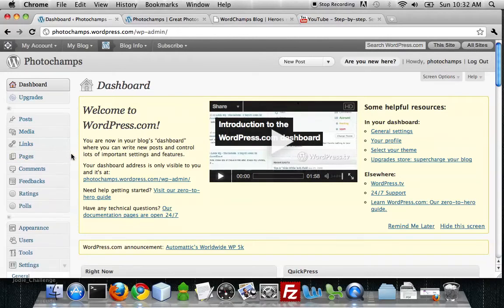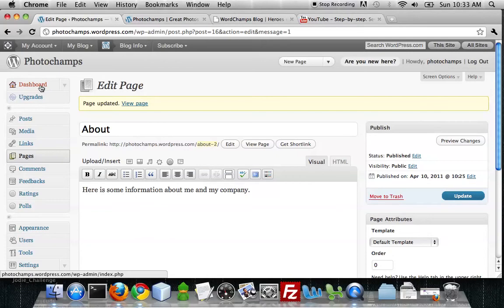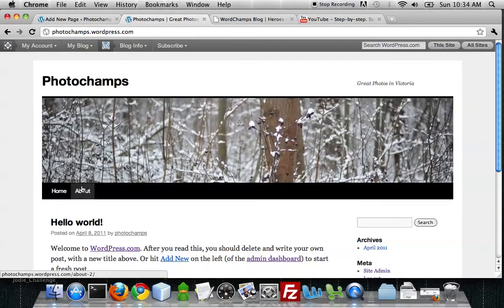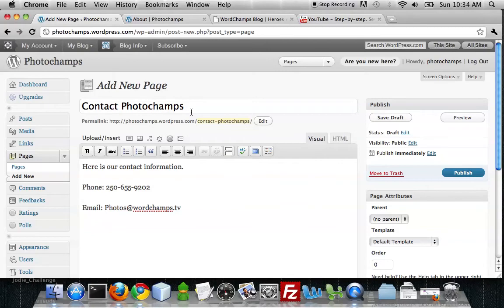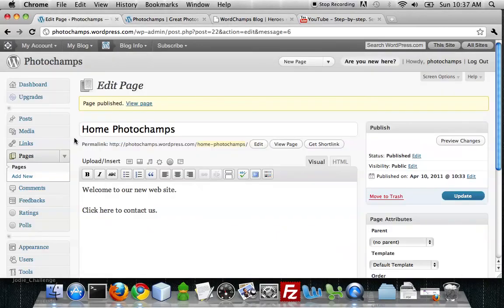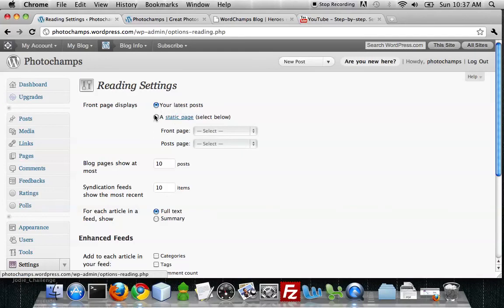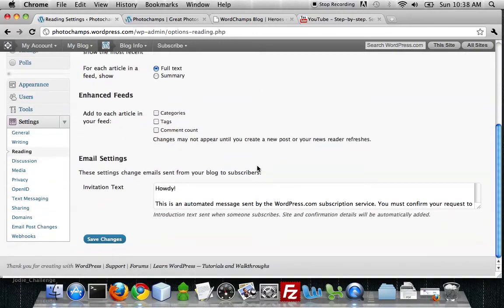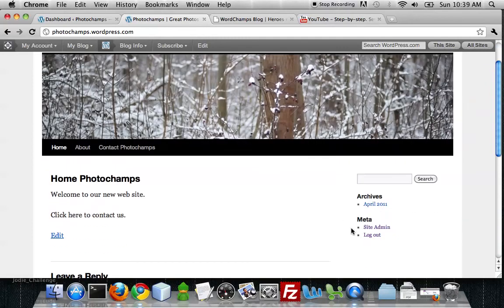Adding a web page using WordPress.com | Set default front page.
Showing you how to add static pages to your web site using WordPress.com and how to set your default front page.